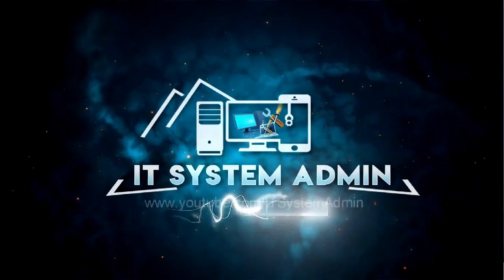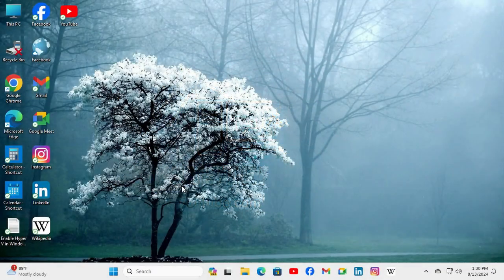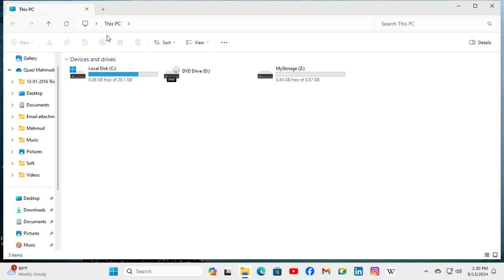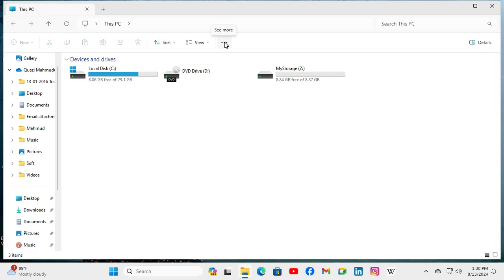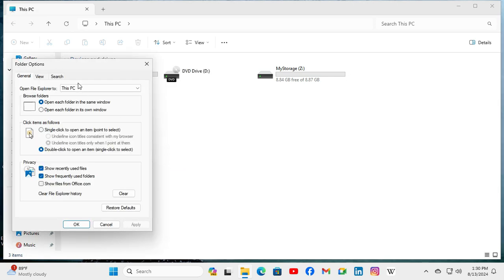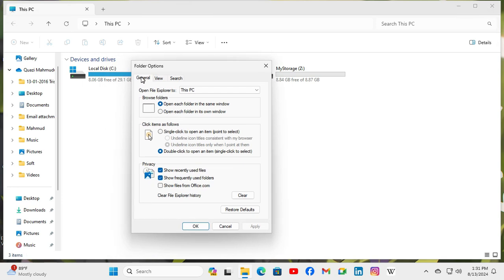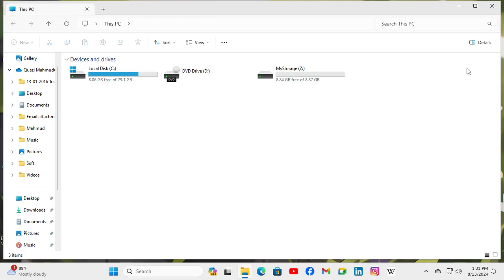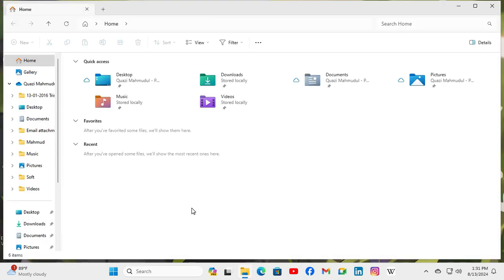How to Fix File Explorer Not Opening In Home On Windows 11